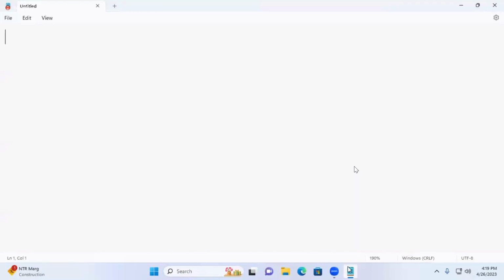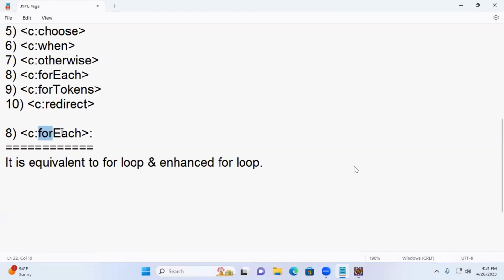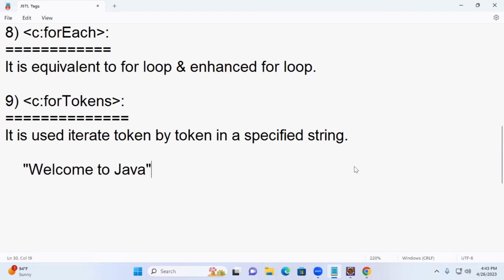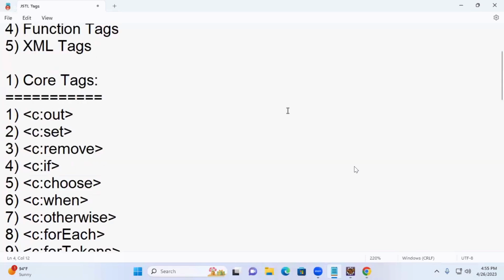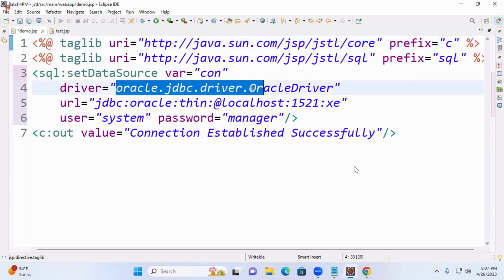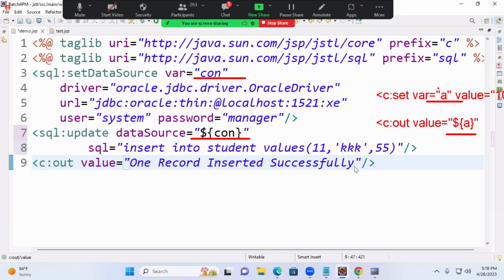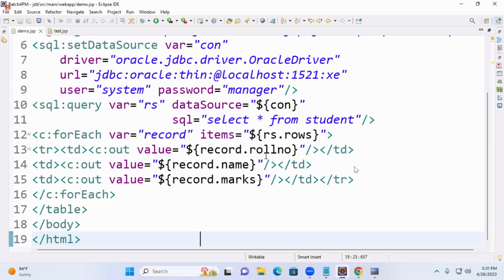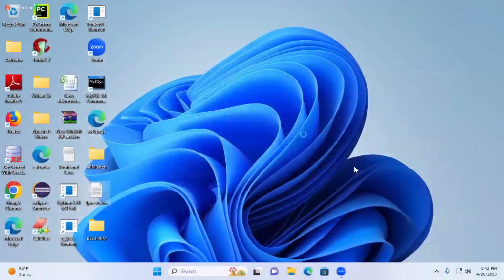Day-51 Advance Java